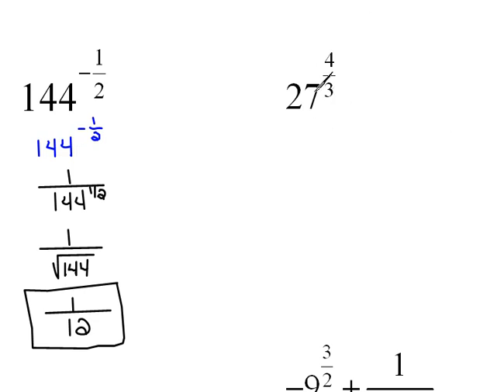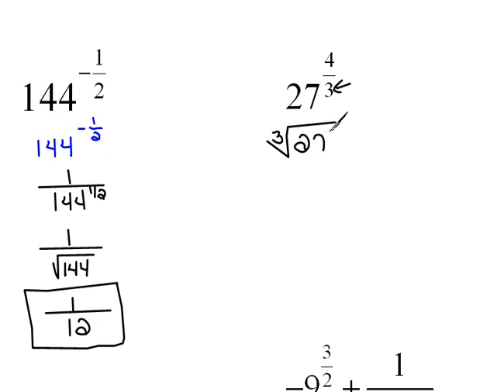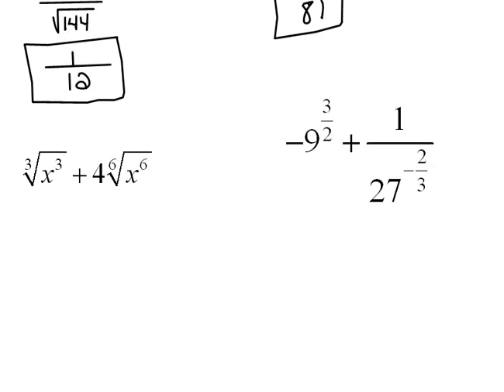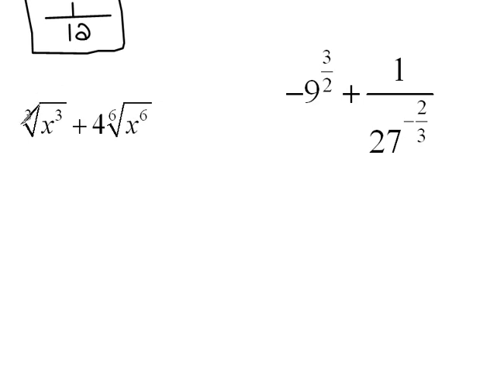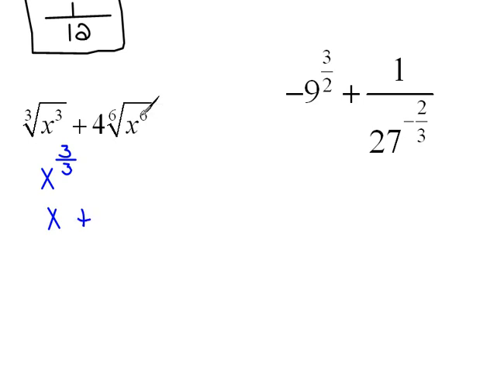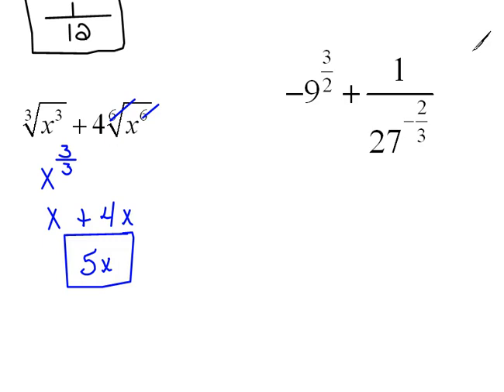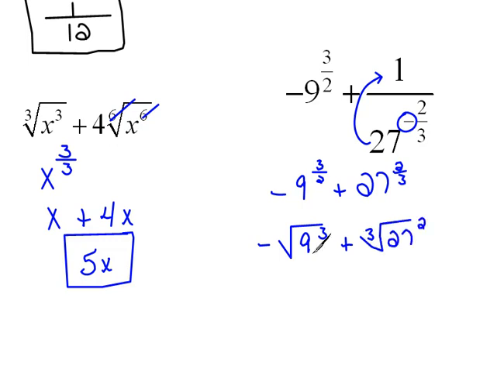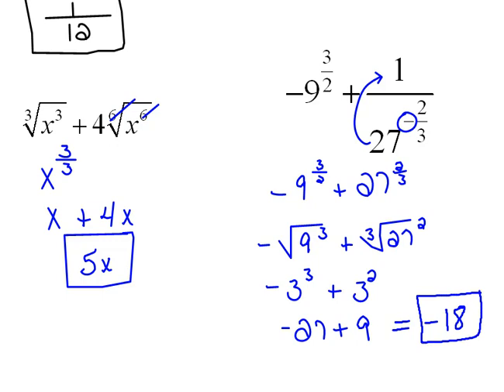Simplifying More Complicated Radicals and Fractional Exponents 6.1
Using the rules of fractional exponents to simplify more complicated problems.